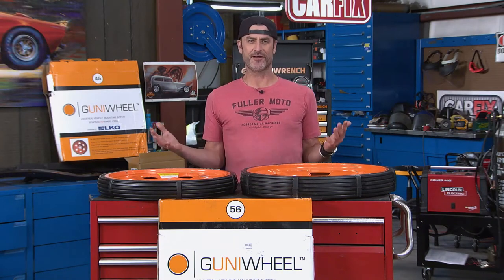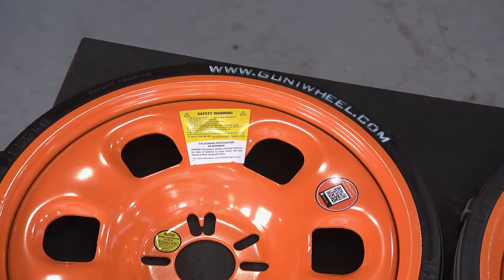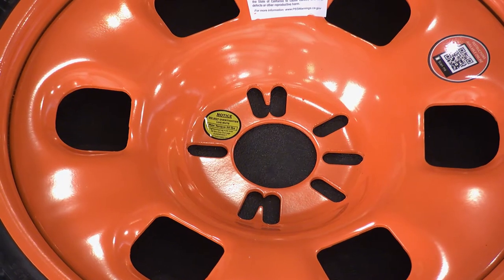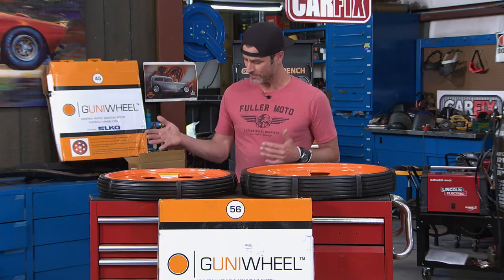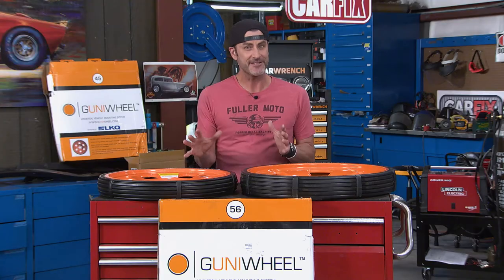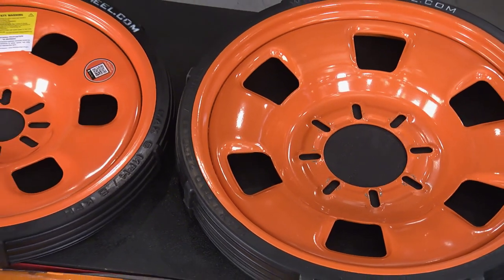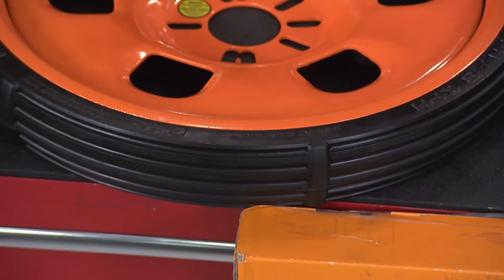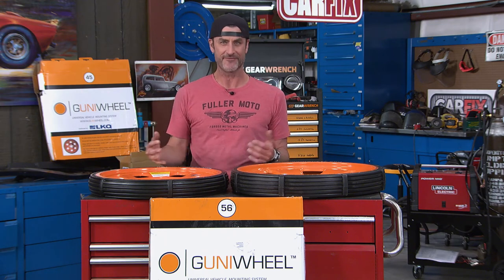GUNIWHEEL™ on MotorTrend TV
Bryan Fuller from @fullermoto on CAR FIX with his review on GUNIWHEEL™and how he uses them in his shop. Aired nationally on Motortrend TV.